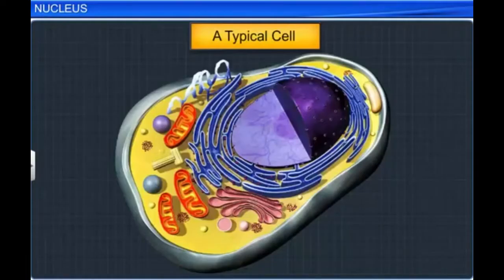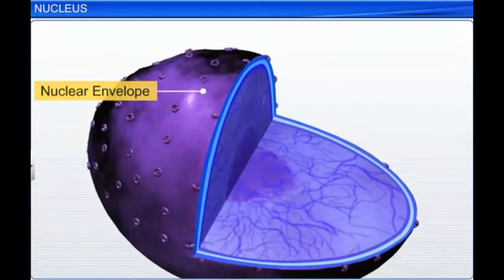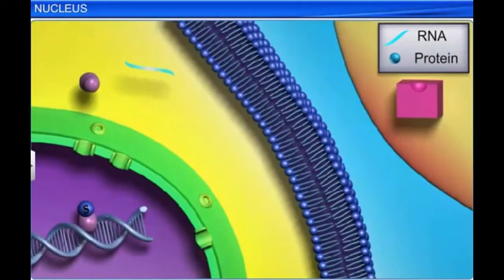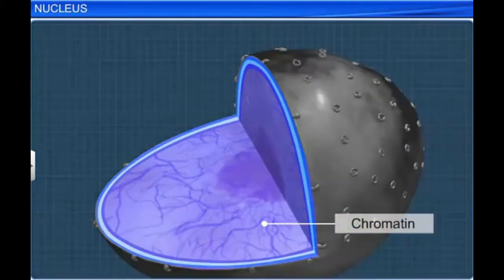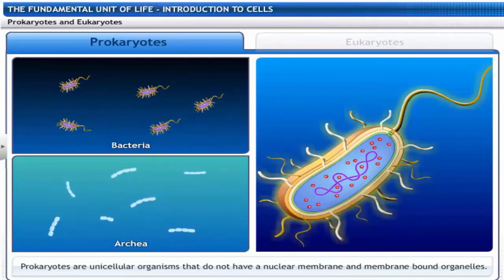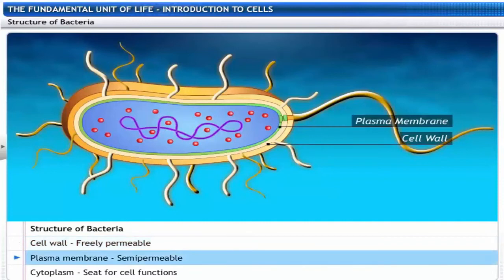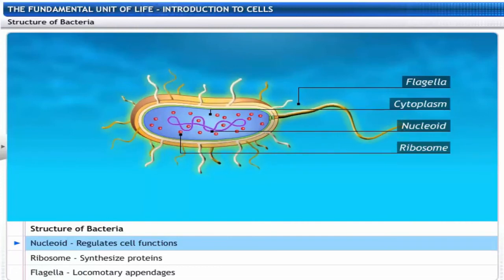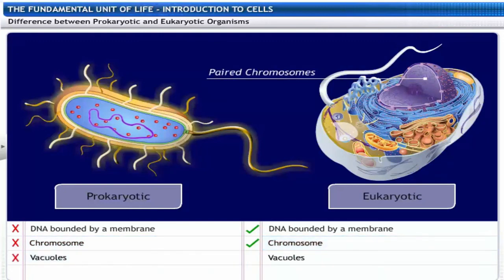NUCLEUS -CLASS IX - NILIMA PATEL